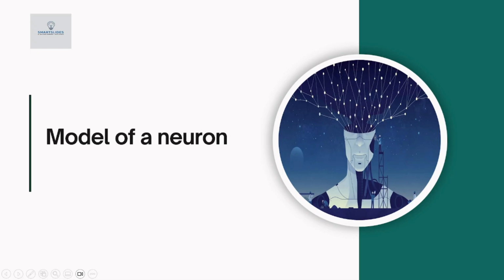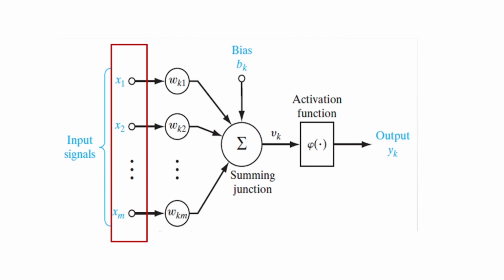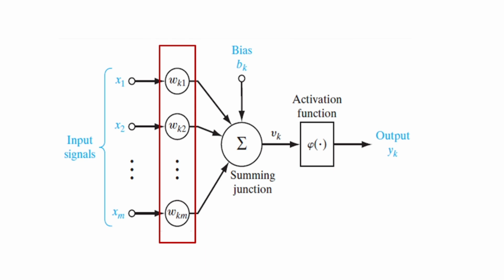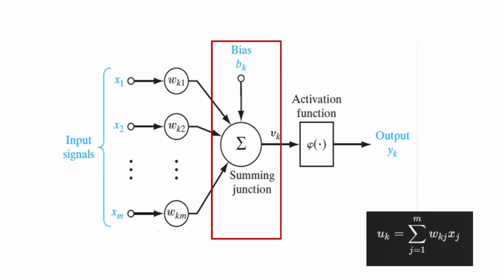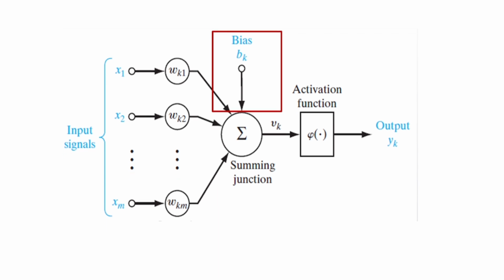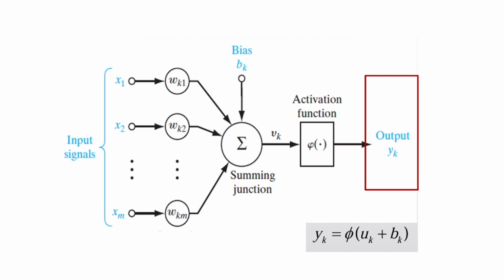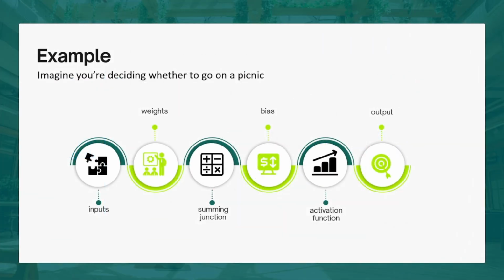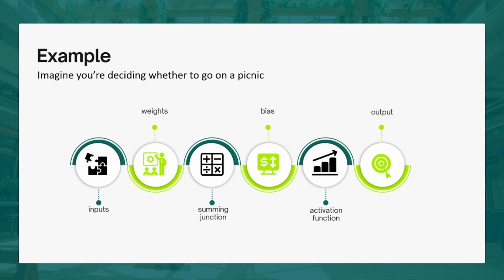Model of a Neuron Explained | The Foundation of Neural Networks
Ever wondered how a neuron works in Artificial Neural Networks? 🤔 This video breaks down the model of a neuron, the fundamental building block of AI and Machine Learning systems.

📌 What you'll learn:

The structure of a neuron
How inputs, weights, and biases work together
The role of the activation function
Whether you're new to neural networks or looking to strengthen your understanding, this video is a must-watch for grasping the basics of AI and Data Science.

🎥 Watch now and start your journey into the fascinating world of Artificial Intelligence!